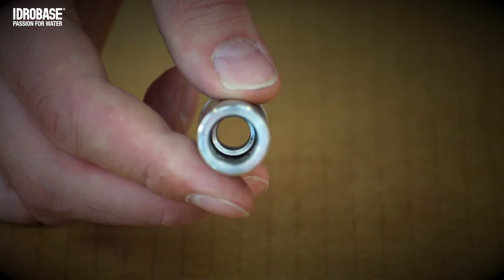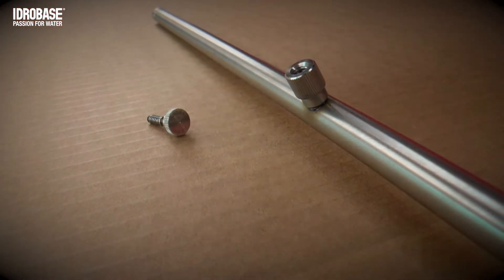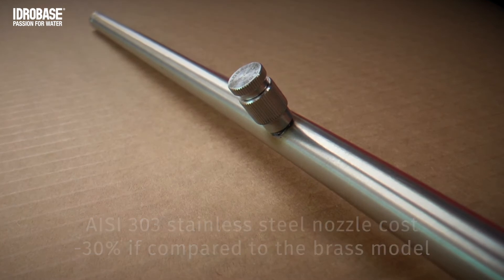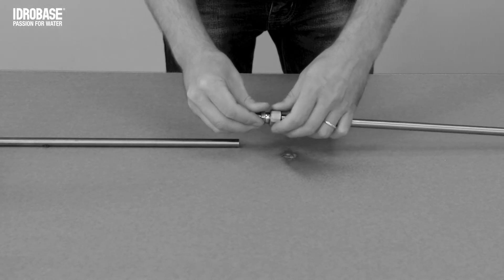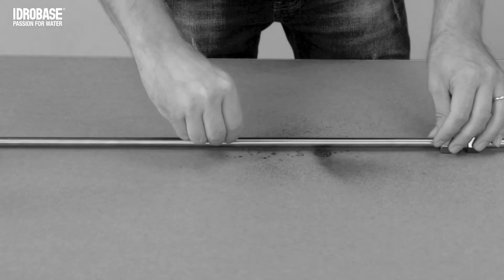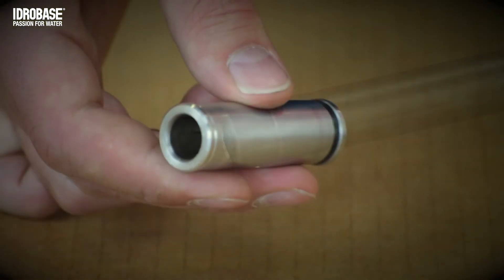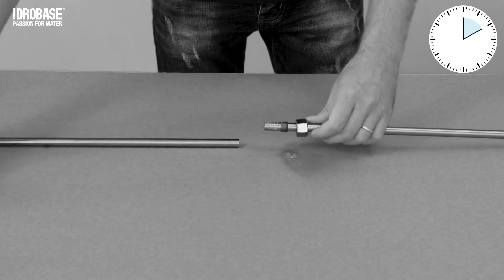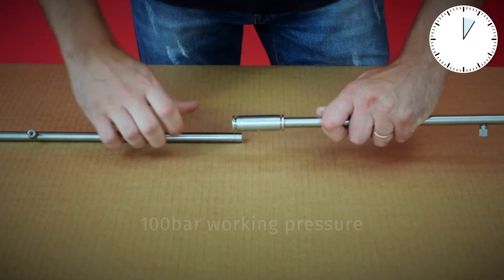-80% time to assemble misting lines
A brand new assembly system for pipes. We'll show you how to assemble 2 stainless steel pipes with a simple click. Thanks to the new Slip-Lock connection system you will need 80% less time of the assembly time if compared to the traditional system. The AISI 303 stainless steel nozzle used cost 30% less if compared to the brass model: this is a nozzle with no body composed by the head and the anti-drip system that are placed just on the adapter.

This is the assembling system with compression fittings and brass nozzles. It was necessary a long sequence of operations using different tools, to fix the fitting with the wrench and to assemble the adapter with Loctite, before finally fixing the nozzle into the pipe.

With the new Slip Lock system and Stainless Steel tubes you will use the anti seizing spray and the pincers to couple the slip lock to the downhole lock, while the O-ring allows the hydraulic packing between pipe and fitting.
In this way you will have a single body with Slip Lock and stainless steel tube.

To assemble 60 meters of pipes with 3 meters bars this is the time required:
with the traditional system using compression fittings: 35 mins,
with new system using slip-lock fittings: 5 mins.